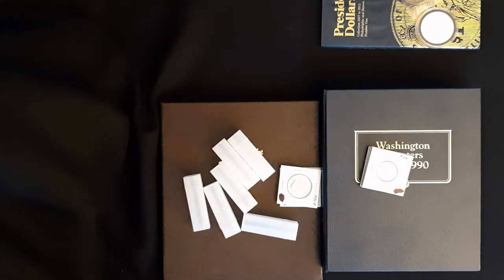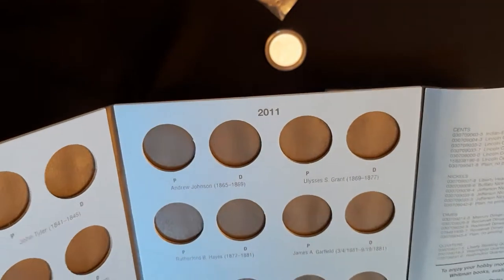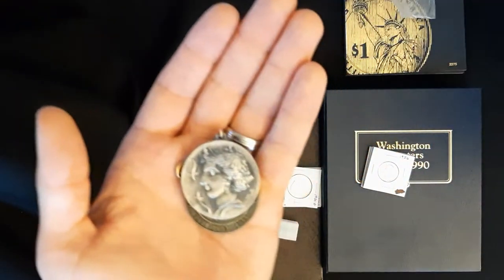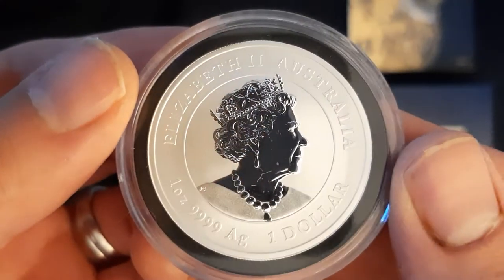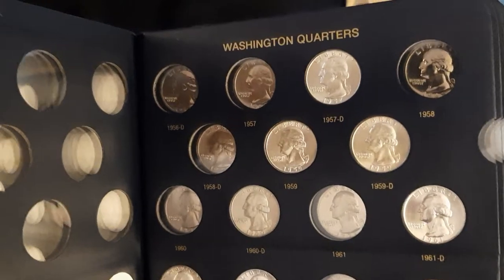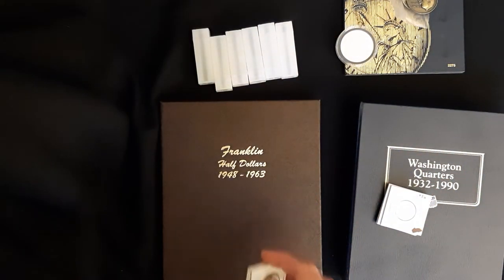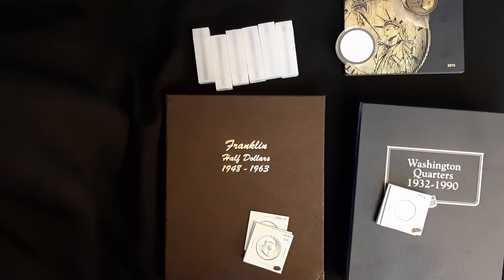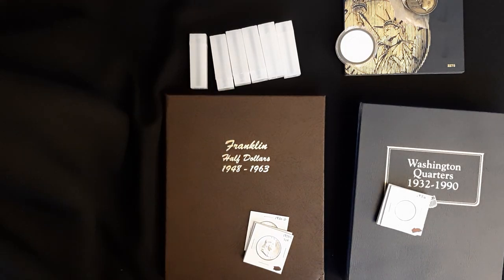No Coin Show? No Problem. Frosty Silver!! - with Junior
Junior and I went to a local coin shop instead of the coin show. Here are the projects we're working on!